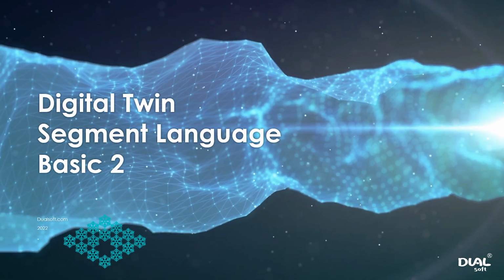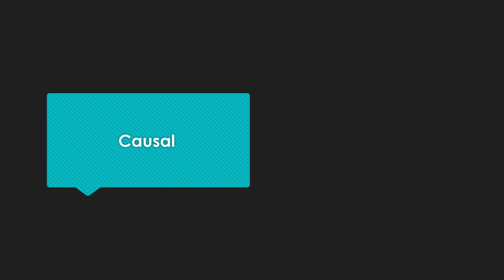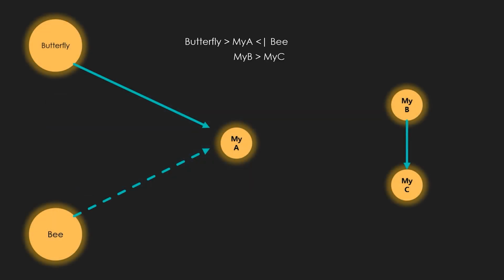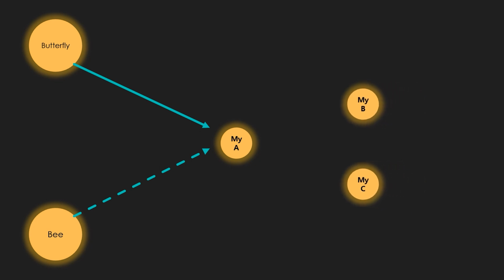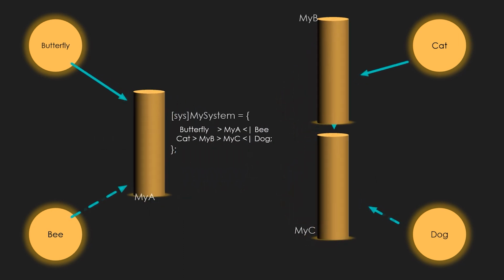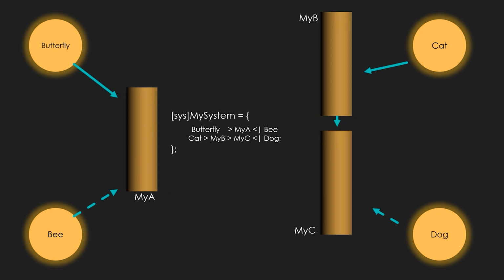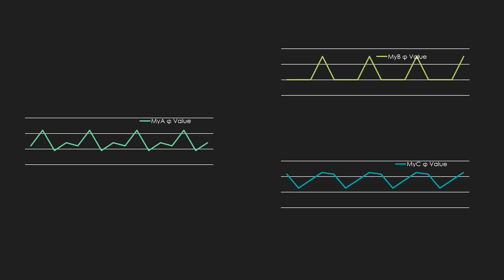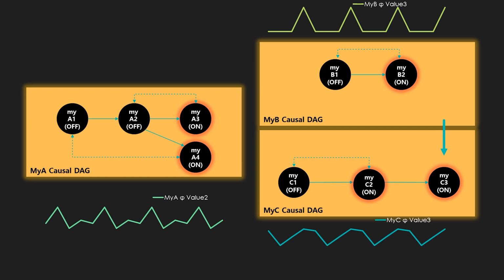DTS Language Basic2 - causal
Indroduce the DTS language.